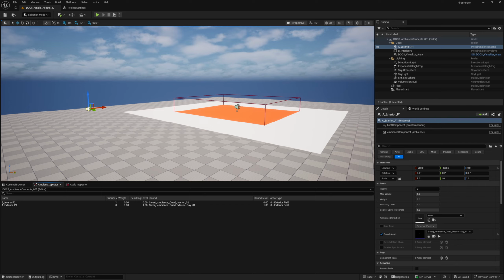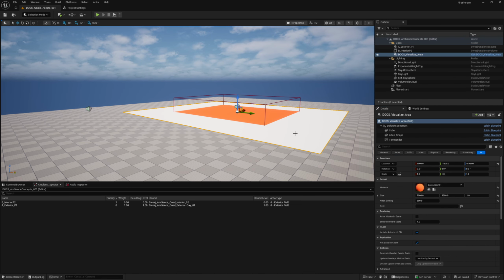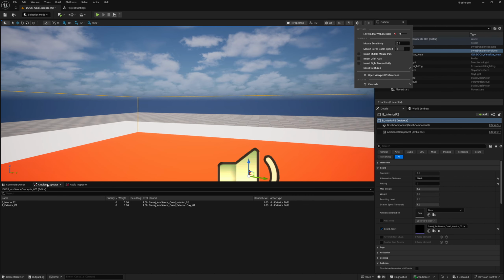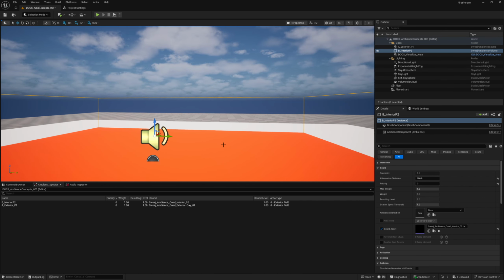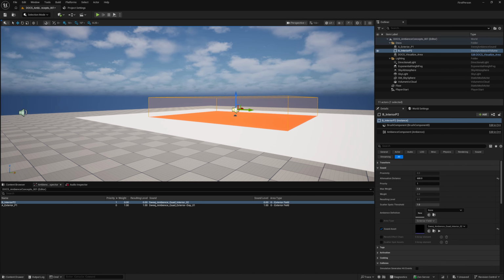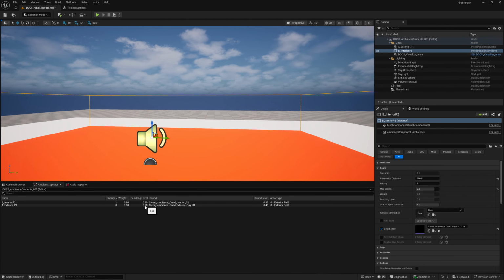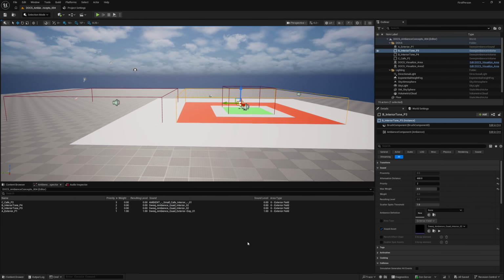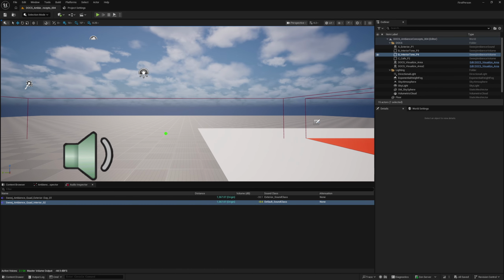SweejTech 005: Ambience Tutorial (01: Concepts)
00:00:00 Sweej Ambience Actors and Sweej Ambience Volume Actors
00:00:40 Attenuation Distance
00:00:50 Highest Priority 'Wins'
00:01:30 Weight and Resulting Level
00:01:49 Equal Power Crossfades between areas
00:02:09 Priority and Resulting Levels
00:03:05 Max Weight to cap Resulting Level
00:04:03 Blending with Priorites, Weights and Resulting Levels
00:06:26 Multiple instances of the same sound treated as one sound with automatic level control